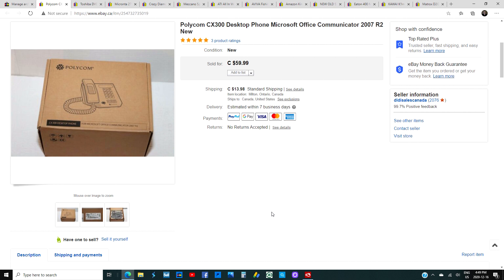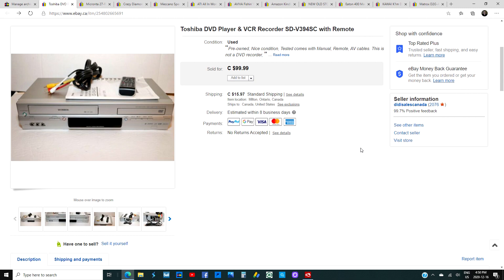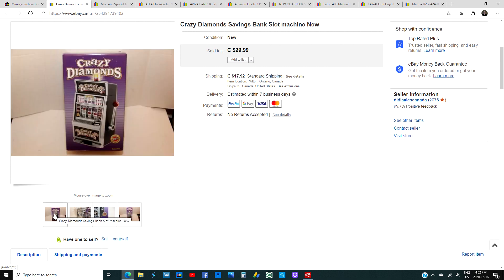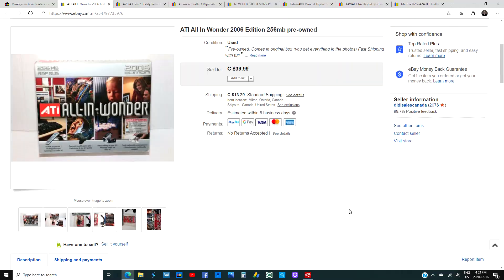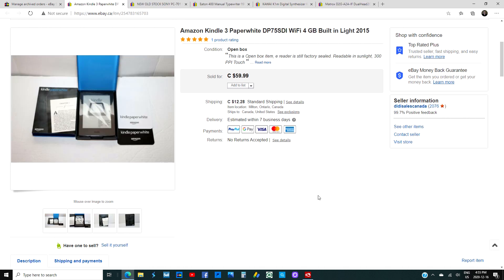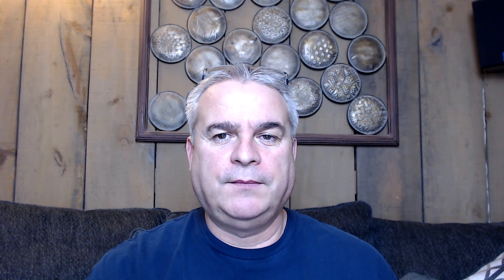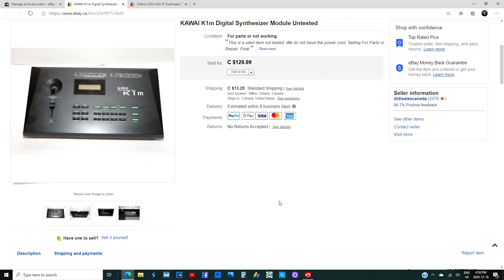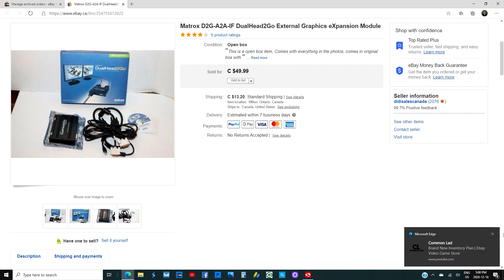Weekly eBay Studs And Duds Episode 10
Check out my very cool sales in "Studs And Duds Episode 10" I  turn $14.99 into $129.99.

I am a Canadian reseller, that sells on eBay. (eBay Canada)

My videos show you my journey that I started in March of 2017. Follow along and see how I grow my business from day one.

I will show you on how to source Items to resell. What items sell and the money you can make in my weekly "Studs and Duds"

Shipping tips, how to package items, what shipping companies I use.

Tips on selling on eBay, and how you can make money in the first few months of starting out.

Chris